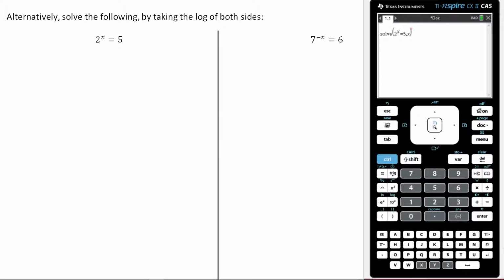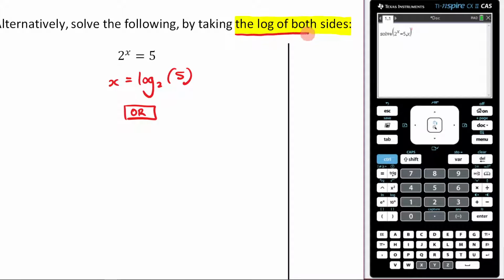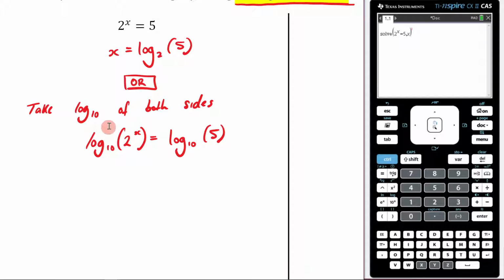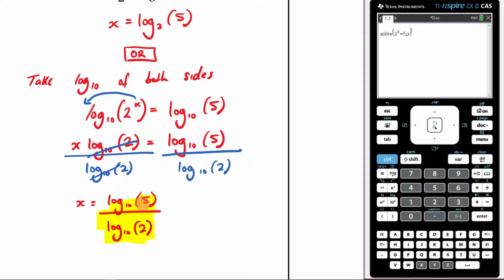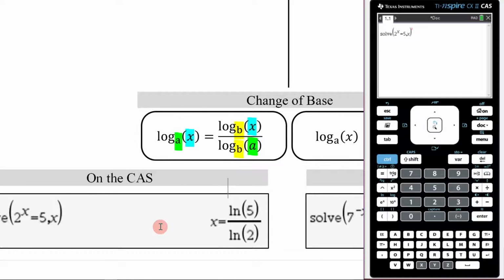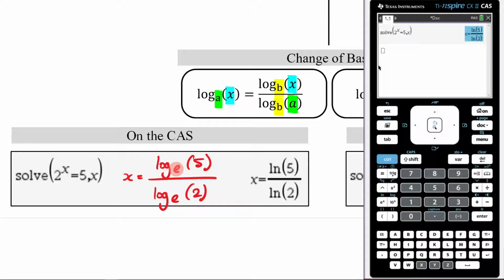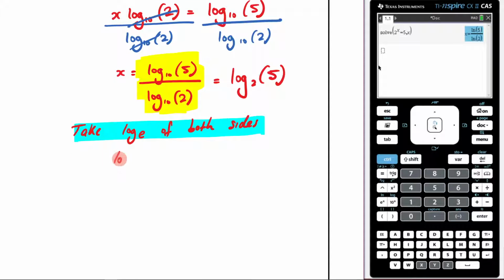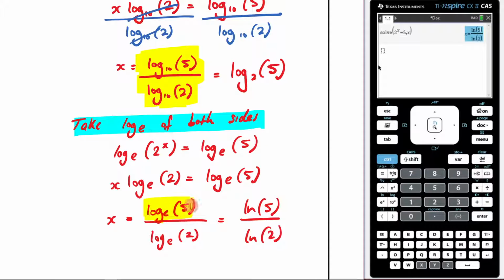Part 2 - Solving Exponential Equations by taking the log of both sides